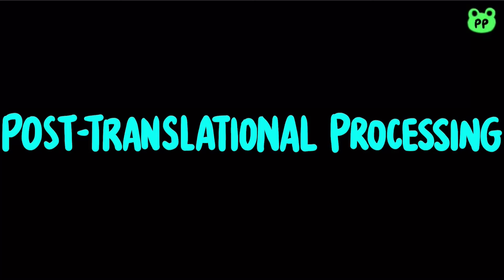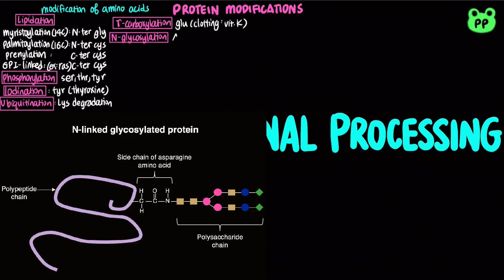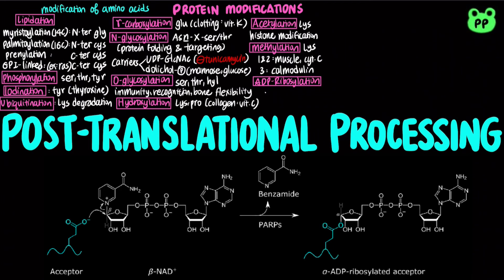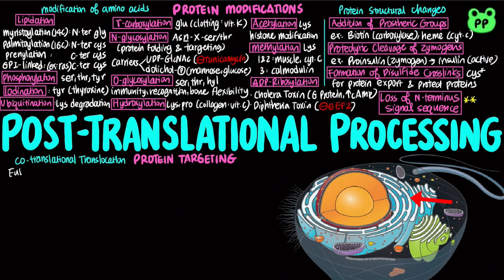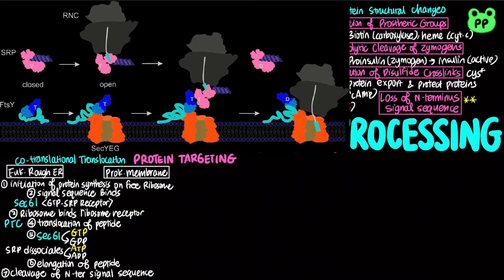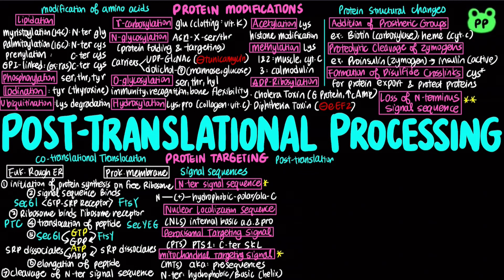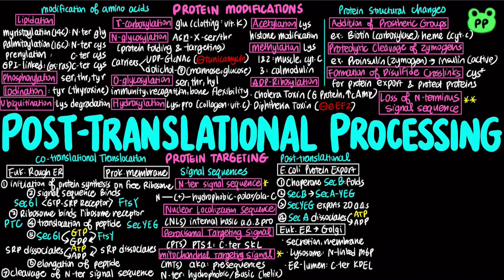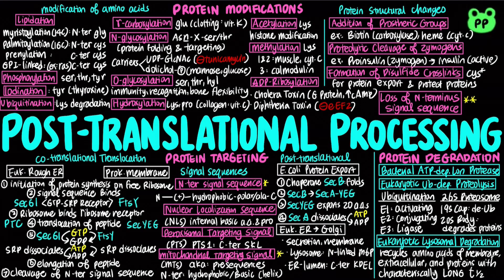Post-Translational Processing | Molecular Biology 08 | PP Notes | Lehninger 6E Ch. 27.3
A summary review video about post-translational processing.

Timestamps:
0:00 Introduction
0:14 Modifications of amino acids
3:40 Protein Structural Changes
4:30 Protein Targeting
9:53 Protein Degradation